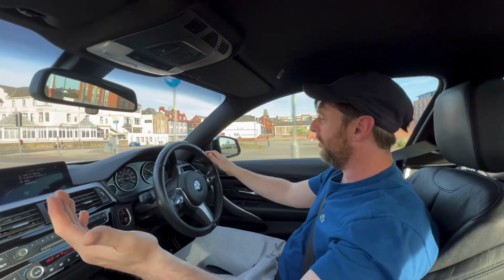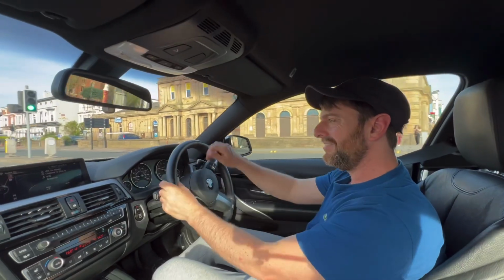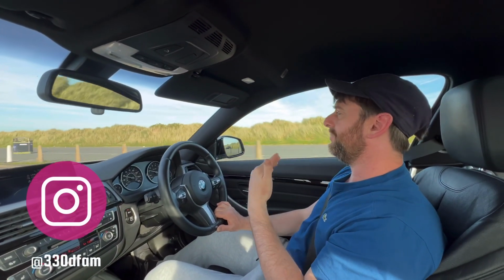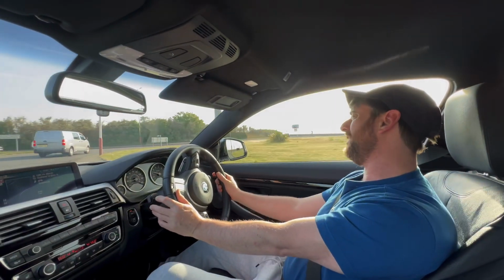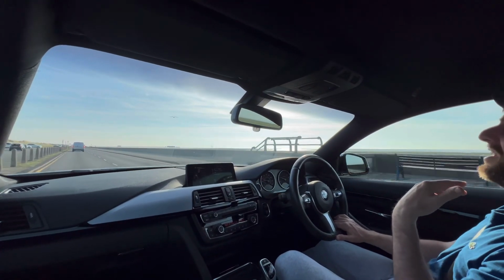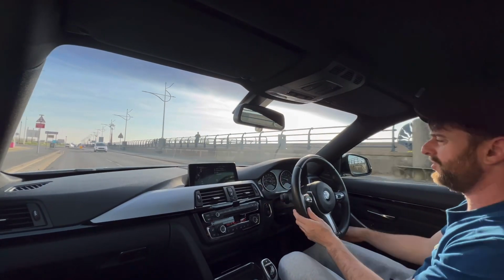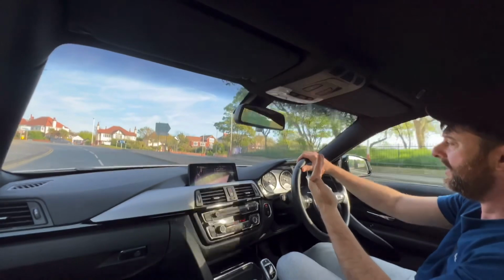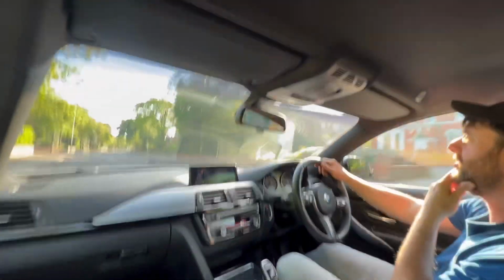Did supermarket fuel cause an engine management light to flag up on my bmw 435i